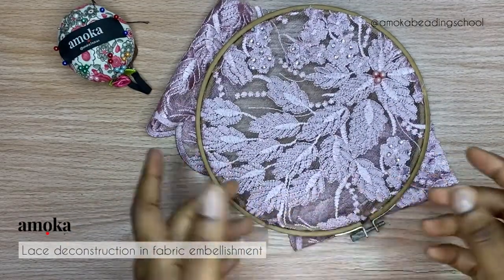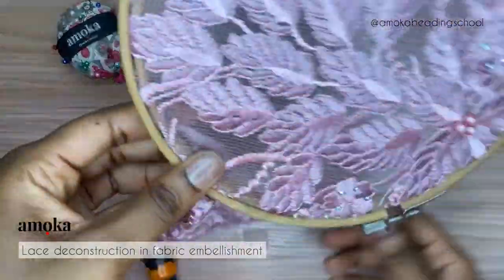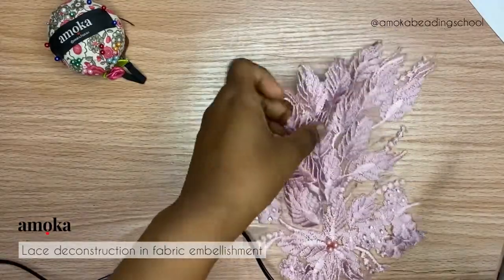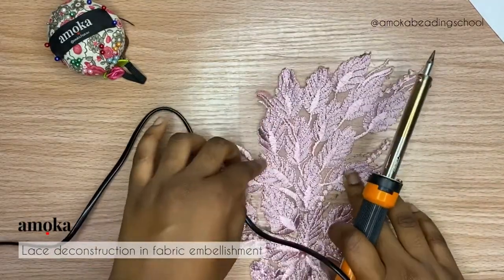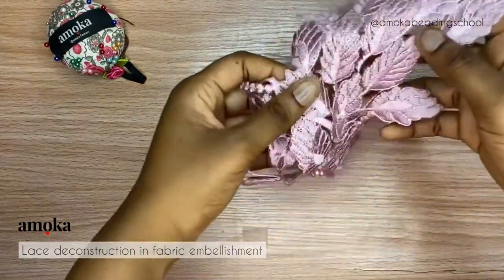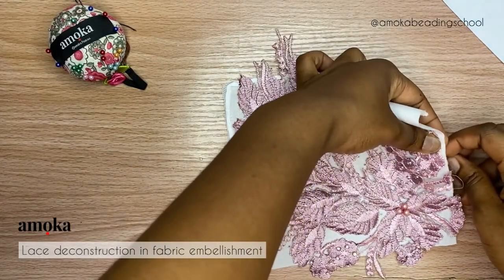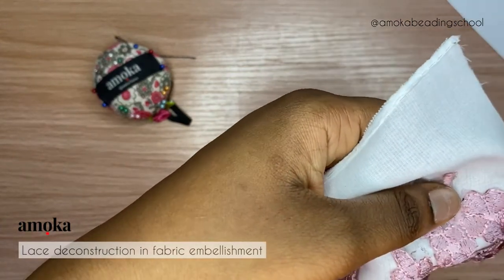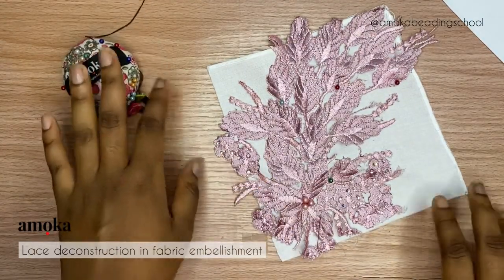LACE DECONSTRUCTION IN FABRIC EMBELLISHMENT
Watch to learn an easy way to cut out and attach appliqué from lace fabric.

Cheers!